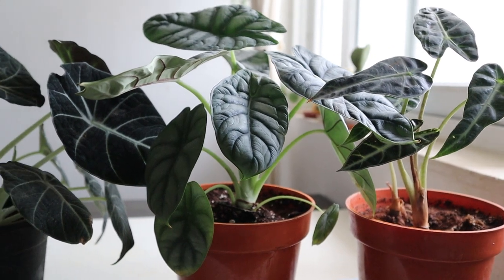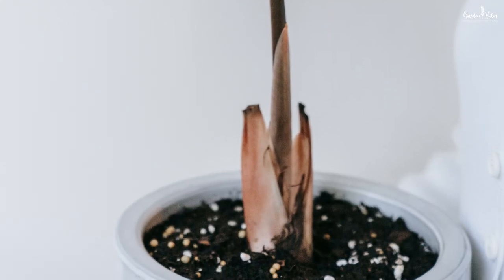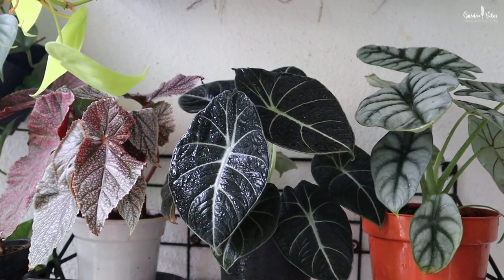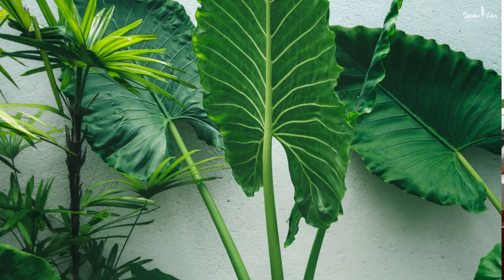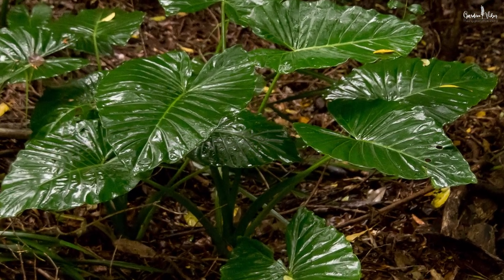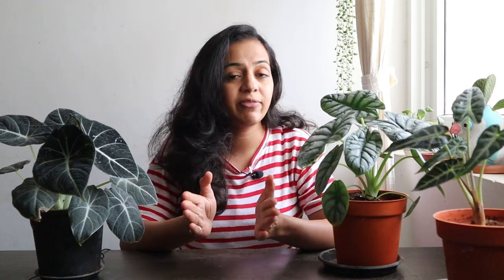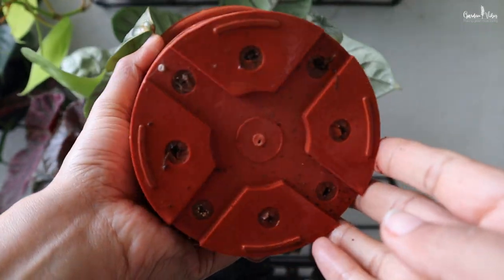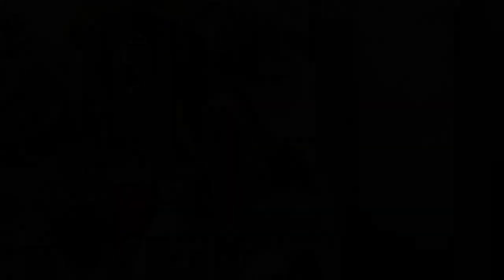How to Care for Alocasia Plant Indoors | Alocasia Plant Care Guide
Alocasias are stunning tropical plants with arrowhead-shaped leaves & they have some of the most striking foliage in the houseplant world,
Day by day Alocasias is becoming a popular addition to indoor plant collections due to their stunning visuals. In this video, I have shared how to take care of Alocasia plants indoors.

Happy Gardening!

Garden Vibes - Making green more loving!
Happy Gardening!

Ceramic pots
Terracotta pots
Repotting mat

My Flowering Balcony Garden | What flowers I am growing in my balcony with many care tips

Pratiksha
Professional horticulturist & landscape designer